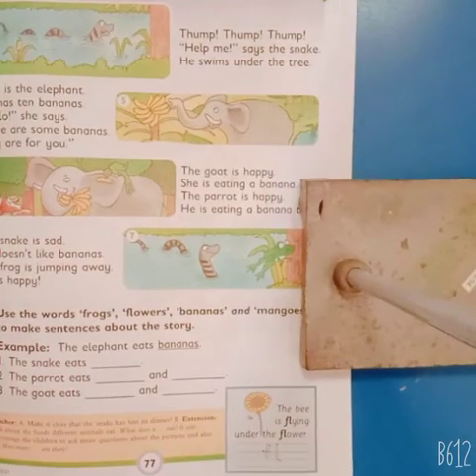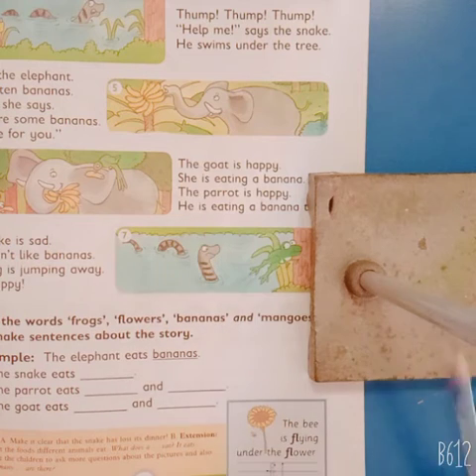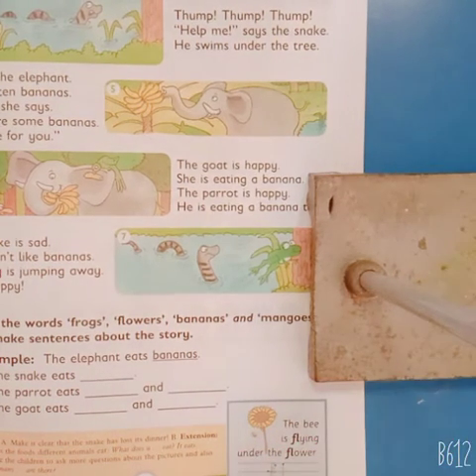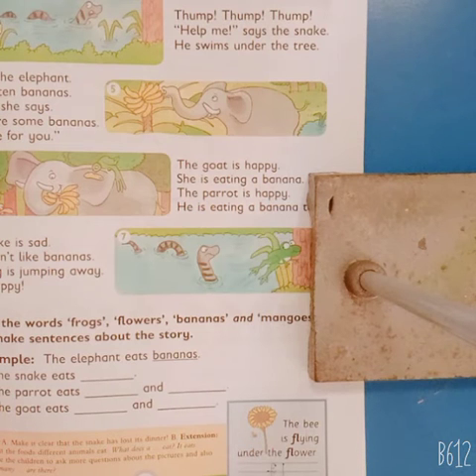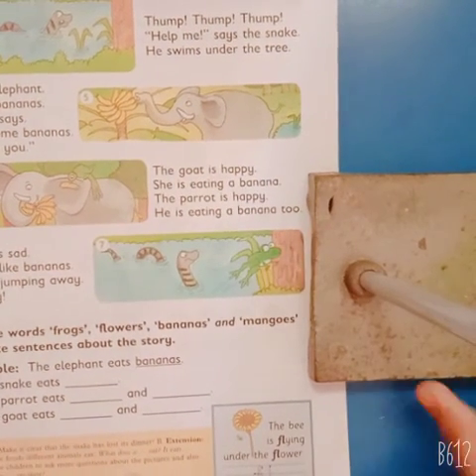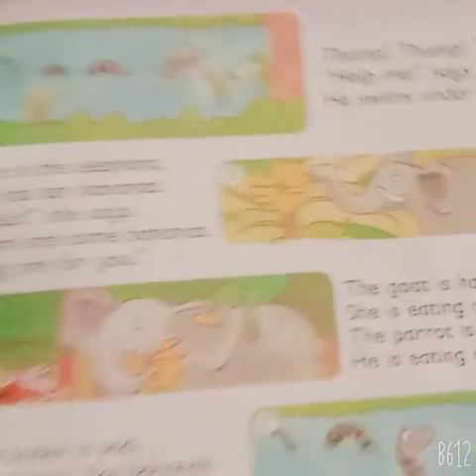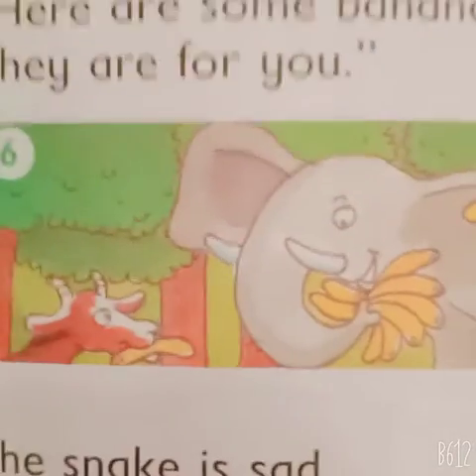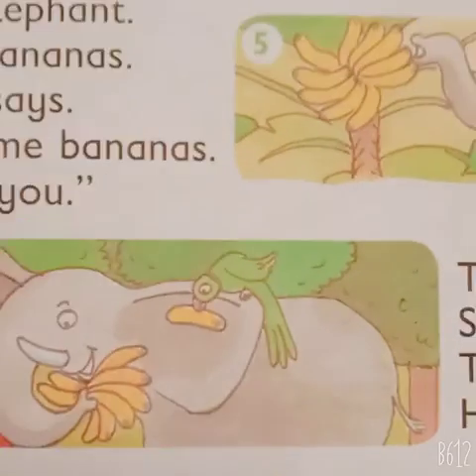Class Montessori III English Dated 28 04 2021